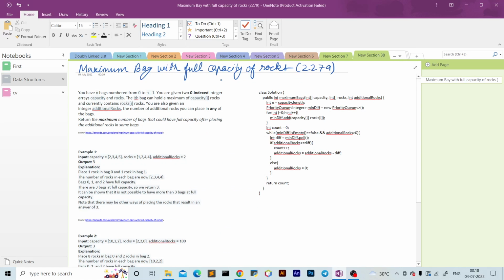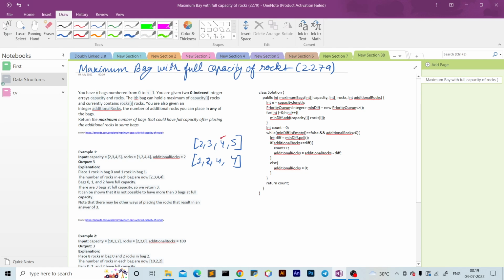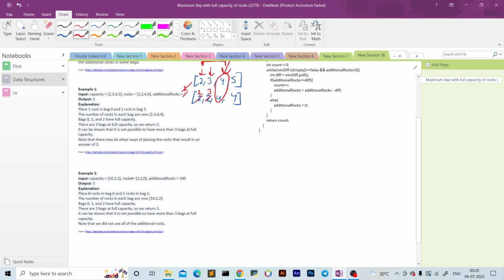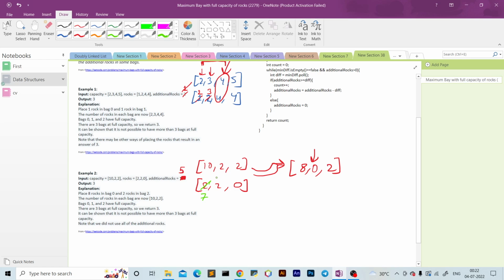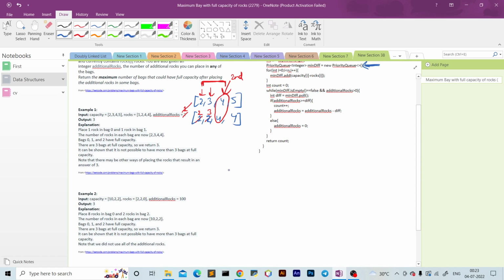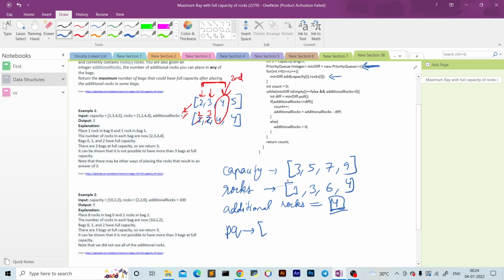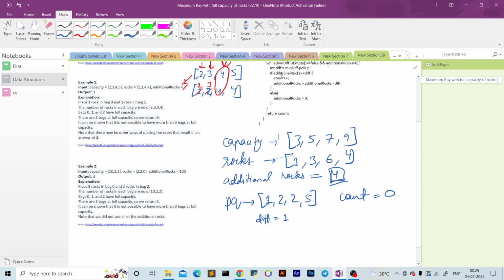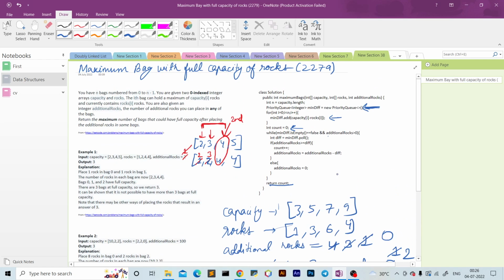Leetcode : 2279 - Maximum Bags With Full Capacity of Rocks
Hi everyone, in this video I have discussed and explained the solution to leetcode problem 2279 - Maximum Bags With Full Capacity of Rocks.